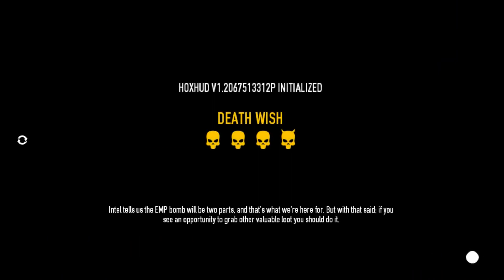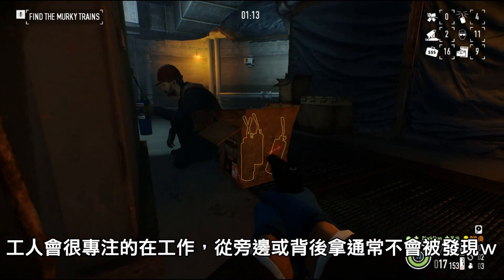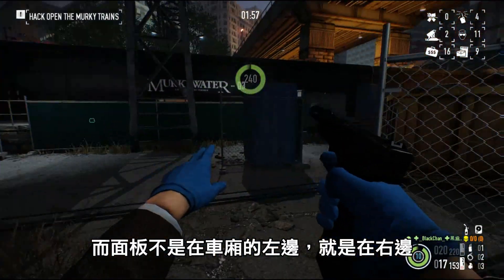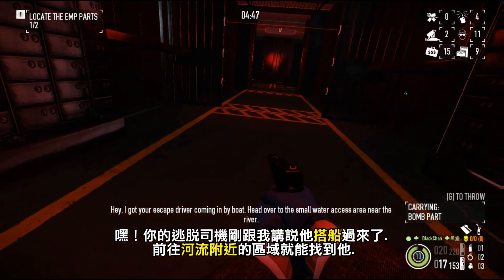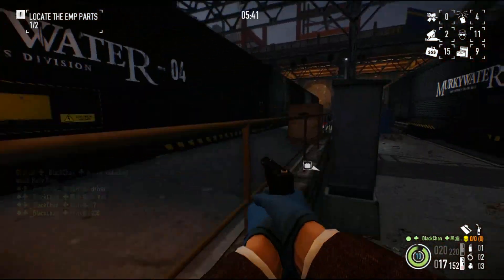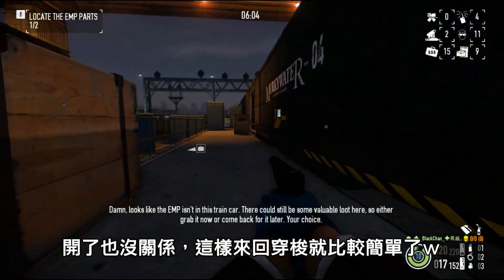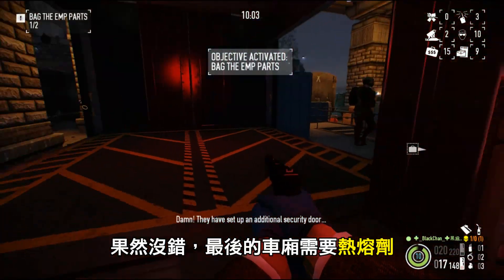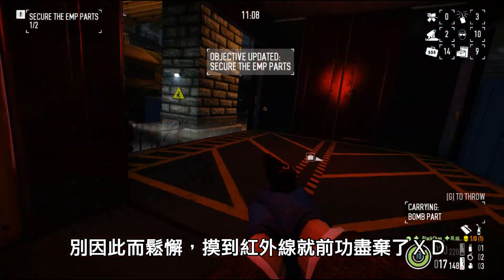【小多のPD2潛行實況教室】『新手輕鬆潛』－ DW Lv.35 Stealth Solo："Murky Station - 黑水火車站"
※ 影片支援HD 1080P!! 並支援60FPS!! ※

《黑小多の粉絲團》←大家趕緊去幫我按個讚吧!w

〈巴哈完整文章〉←音樂與攻略在文章中會有更詳細的說明唷!

恭喜大家突破250個喜歡！！
但是可能是因為在愚人節騙大家的關係，
導致我的後製進度大幅降低~~~
管他的~~我還是會繼續愚人下去唷wwwww
別擔心，這次絕對是真的了XDDD

而這關有許多音效提示！
所以請大家把聲音開大聲點唷！
這是認真的ｗ
（雖然愚人節影片叫你們開大聲點是因為會有我自己加的音效）((#

如果你喜歡我的Youtube影片，記得在影片左下方的地方按一下「喜歡」的按鈕，
亦或是在下面留下你的評論，你的評論也可以讓小多的暗黑力量繼續壯大唷！(ˋ    wˊ)／